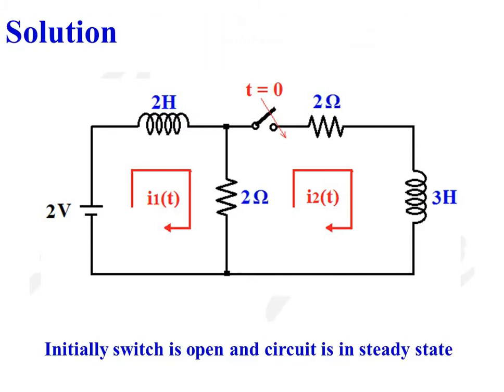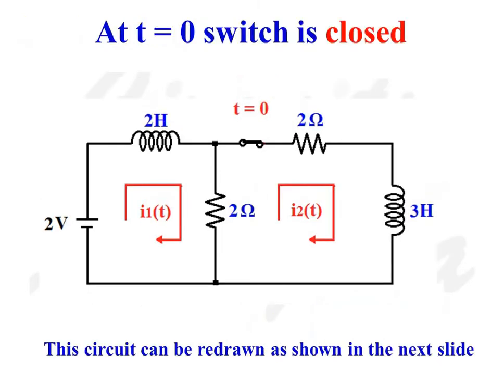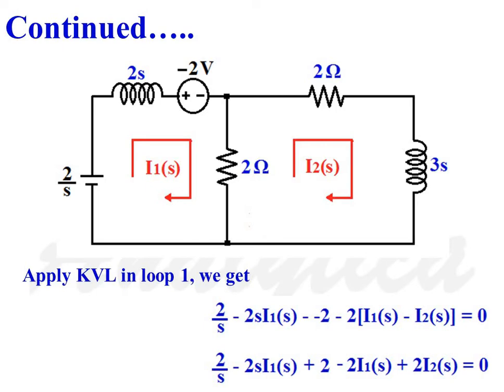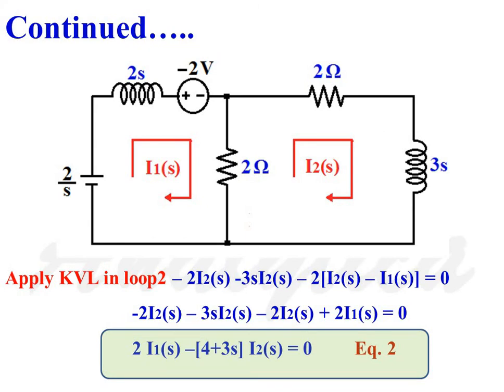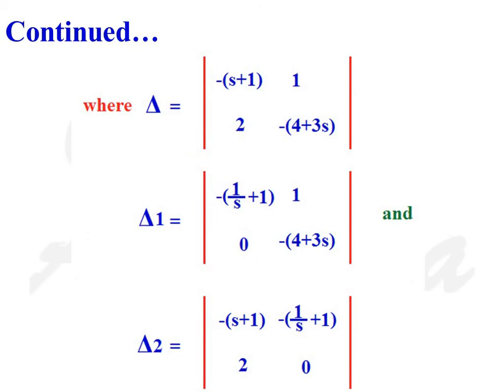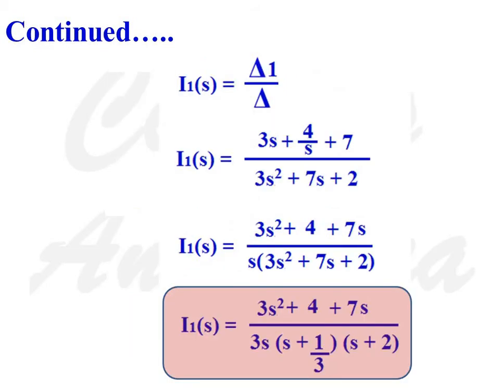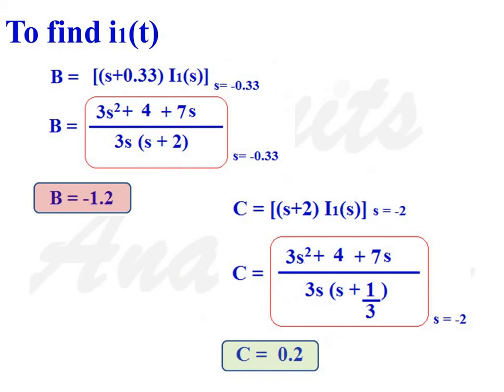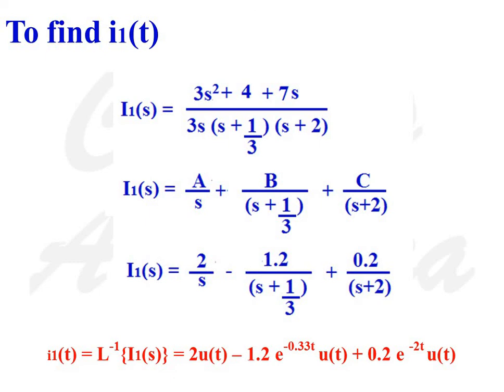Tutorial on transient analysis of R L circuits 3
This video explains how to find current flow through an inductor for values of t greater than 0. Initially switch S was open and current flows only through 2H inductor. When switch is closed at t =0, current flows through 3H inductor also. For 2H inductor back emf is equal to -2V while for 3H inductor, there is no back emf as  its current for t less than 0 is equal to ZERO.